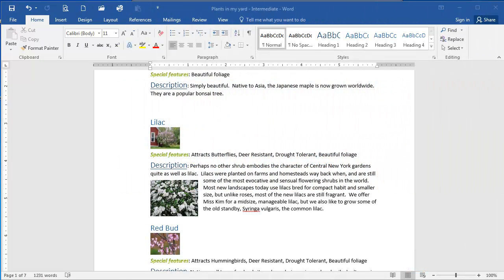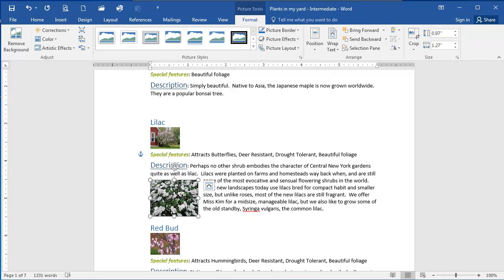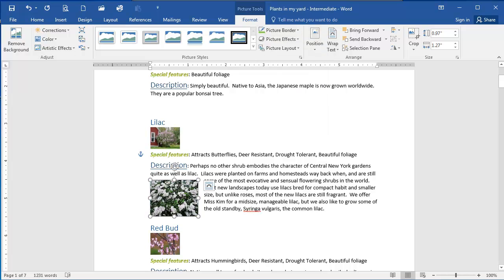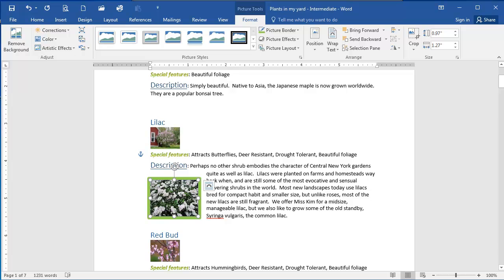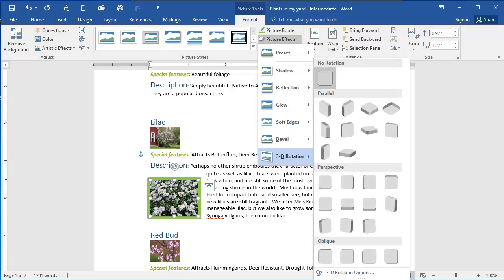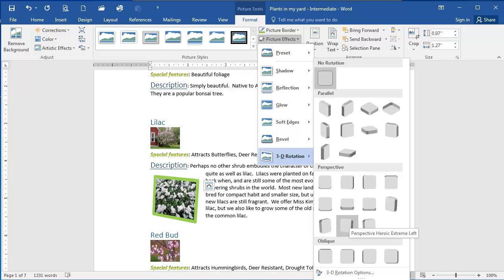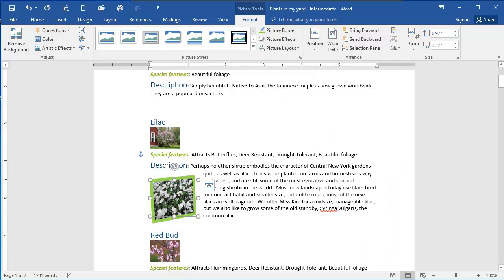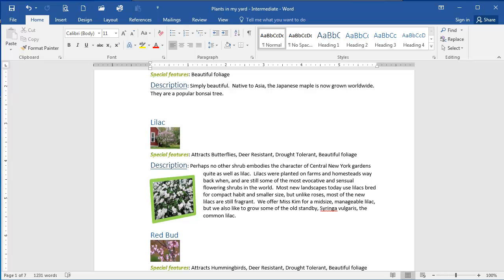Adding Borders and Effects to Pictures in Microsoft Word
Learn how to add borders and effects to the pictures in your Microsoft Word documents.